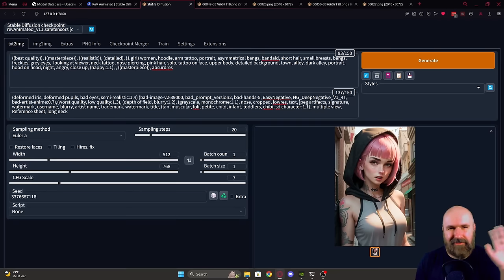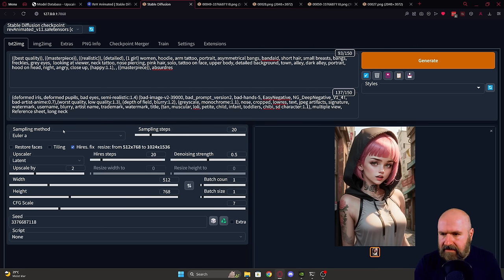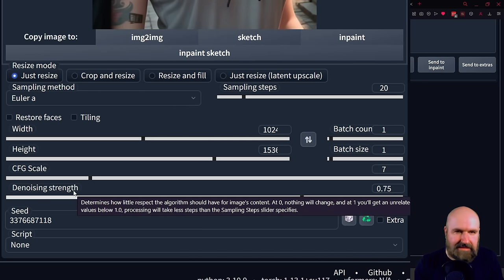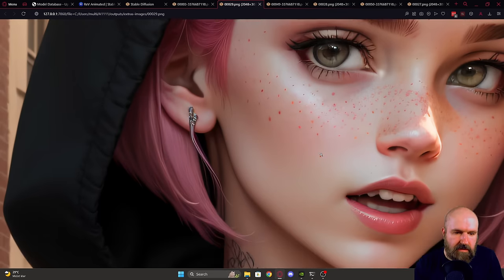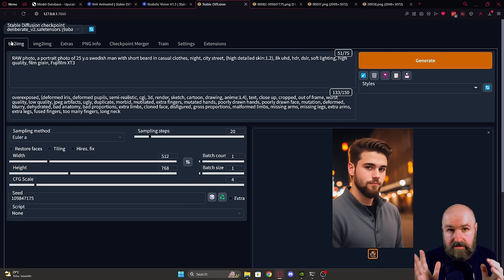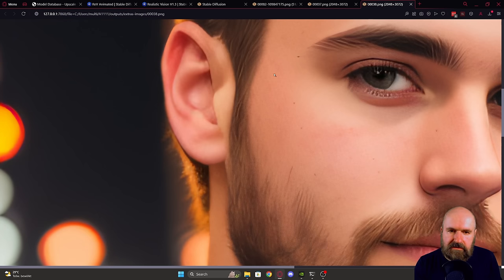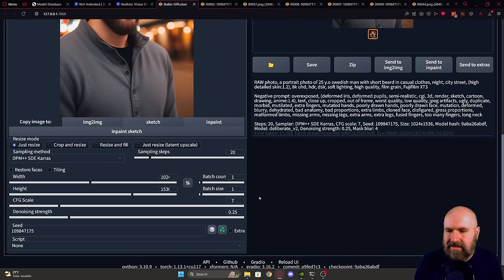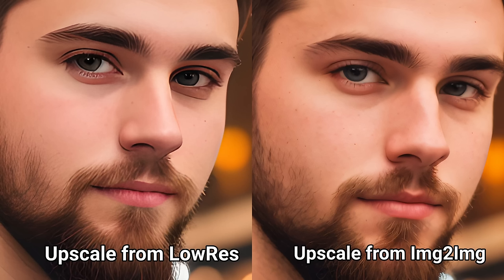ULTRA SHARP Upscale! - Don't miss this Method!!! / A1111 - NEW Model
This Ultra Sharp Upscale Method will blow your MIND! In 60 Seconds or less, I show you how to get the Results. Then we take a deep Dive into A1111, Img2Img, different Sampling Methods and Upscaling Strategies. This deep Insight will give you the best results with the lowest render Time